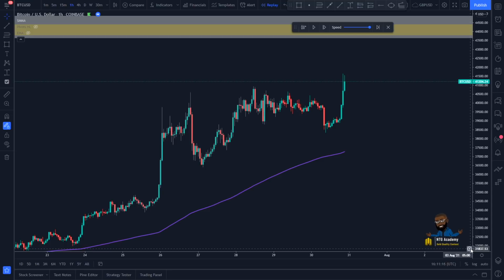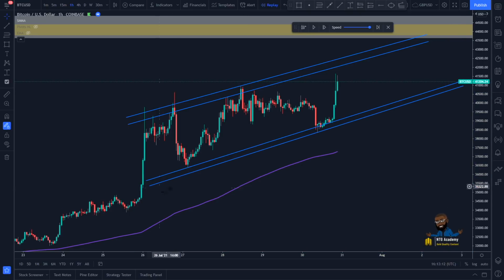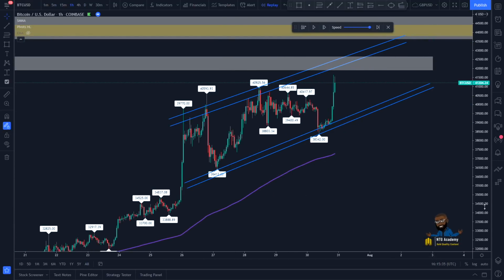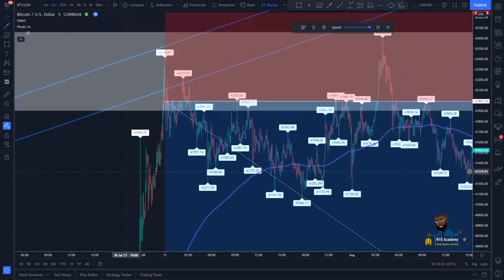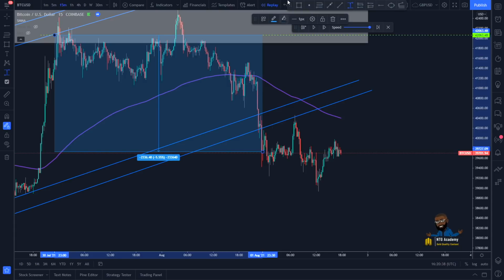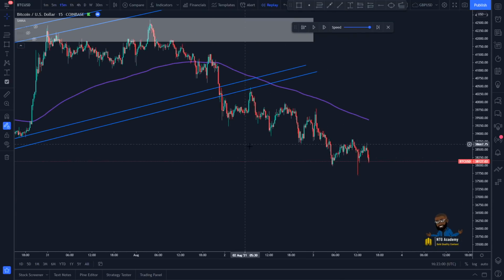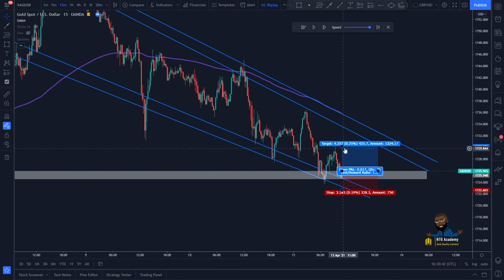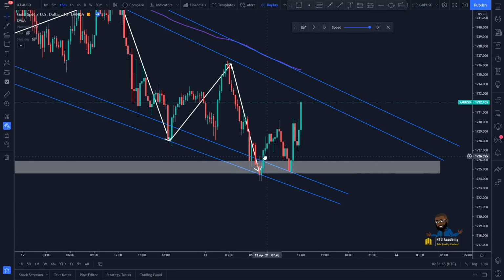PRE-BREAKOUT Get Sniper Entries |Best FOREX,METALS,CRYPTO Strategy Ever| Avoid Big Bank Manipulation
✔ Join the NTG Academy Now!!

✔ Join the NTG FREE Discord Now!!

PLEASE NOTE THAT YOU HAVE TILL THE 1ST,2ND,3RD AND 4TH OF THE MONTH TO SIGN UP! AFTER THAT YOU'LL HAVE TO WAIT TILL NEXT MONTH OF THE 1ST TO JOIN.

g

Brokers I Use:
▻Tradersway
▻Leverage: 1:1000

▻KOT.4X
▻Leverage 1:500
Settings:
▻BLUE SMMA :100
▻RED EMA: 30
▻GREEN EMA : 15